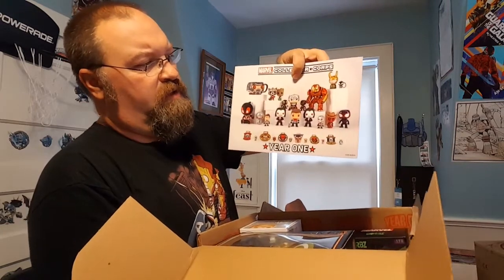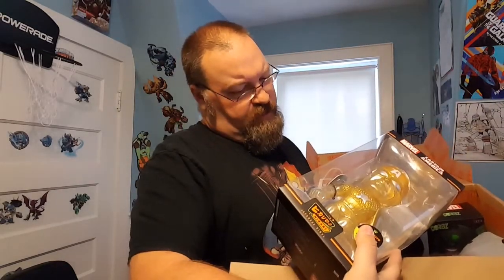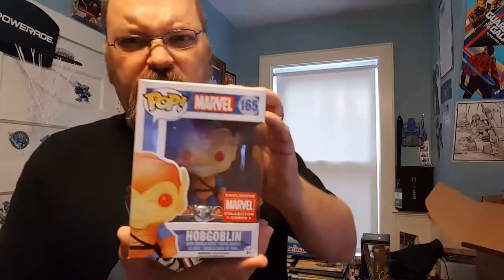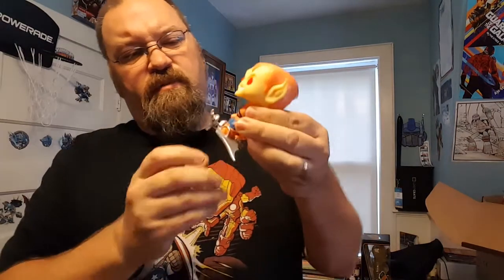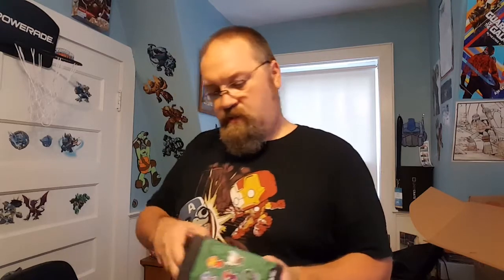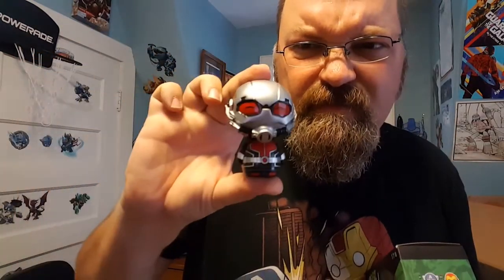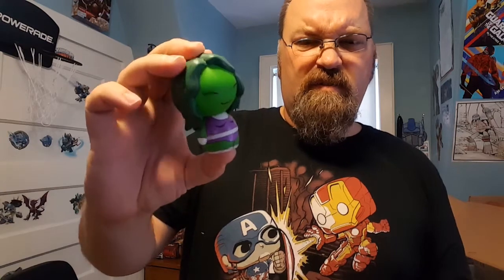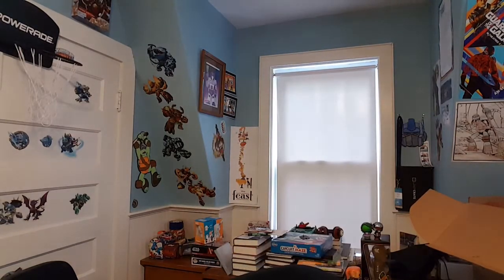Unboxing the Marvel Collector Corps Year One Box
I am a Founder member of the Marvel Collector Corps. I've purchased each box for the past year and continuing into this year, as well. A special box came up called the Year One Box which was only available to members and while I debated getting it, I got it. I'm not overly thrilled by the contents. I think that there could have been more, for the money. A T-Shirt and a custom comic book were noticeably missing. If those were part of the box then I think it would have been much better.